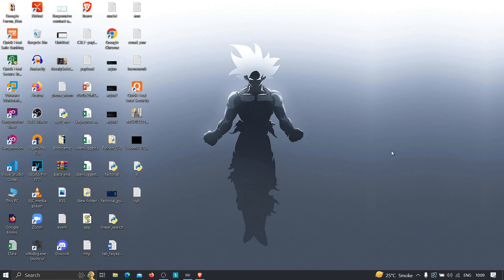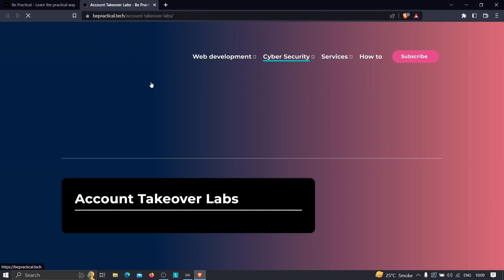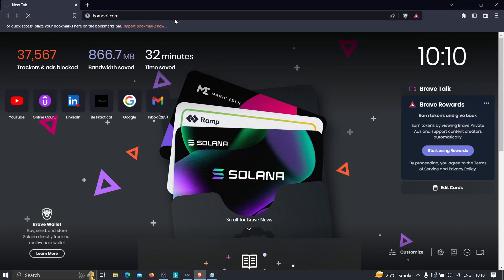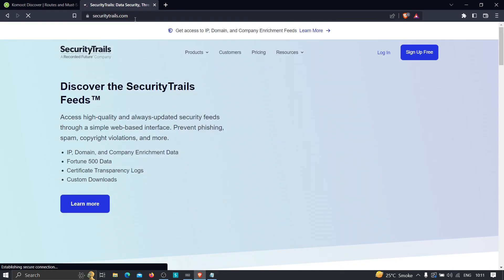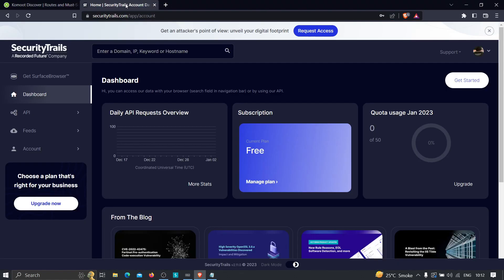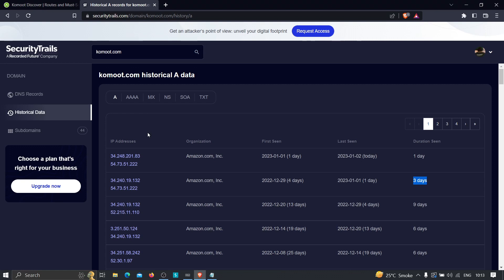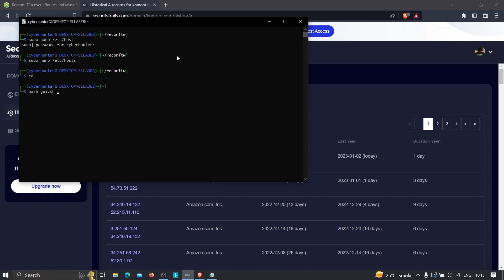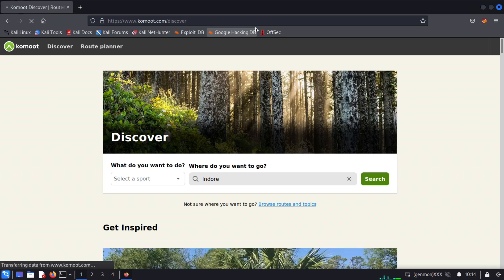BUG BOUNTY: Finding Origin IP Address of WAF #1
Hi everyone! This video demonstrates how to find origin ip address of a web app behind WAF. If you have any doubts then please comment it out below.